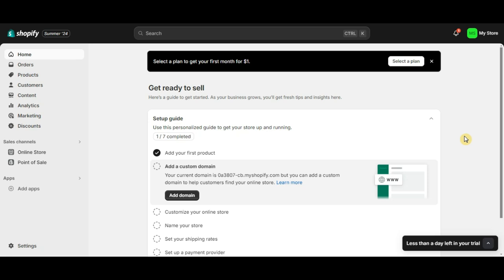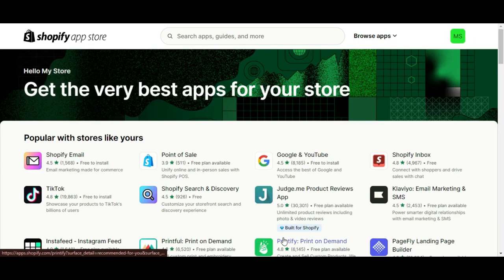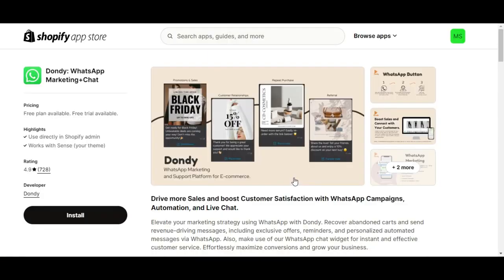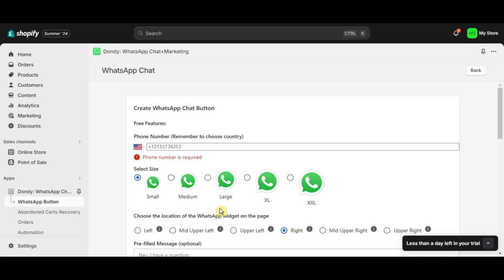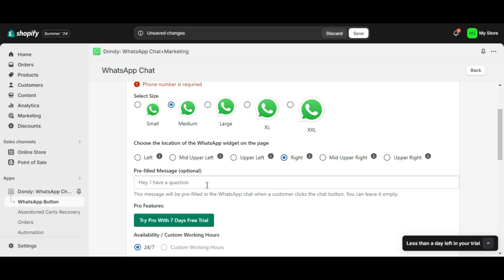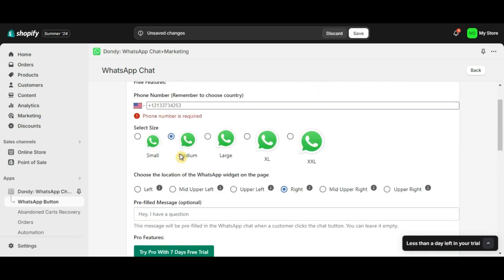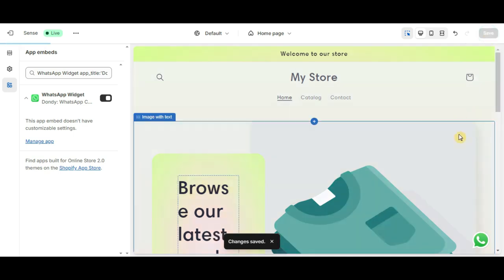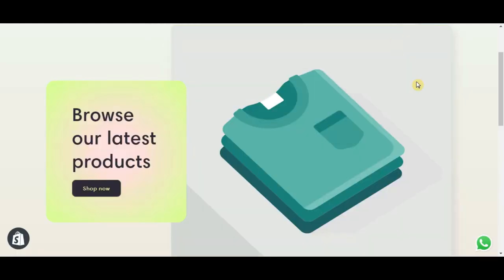How to Add WhatsApp Button on Shopify Store (Best Method).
Learn how to easily add a WhatsApp button to your Shopify store in this step-by-step tutorial. Increase customer engagement and sales with this best method!